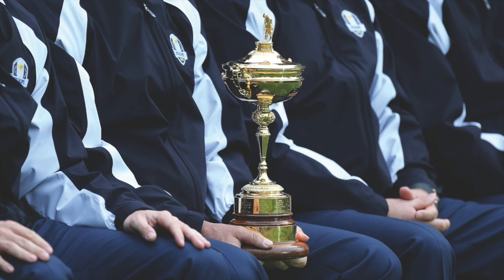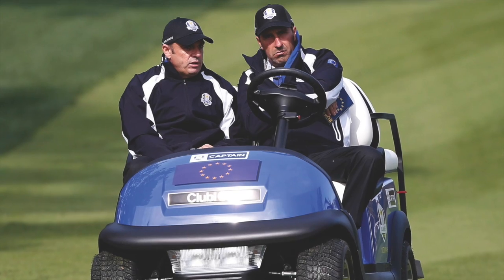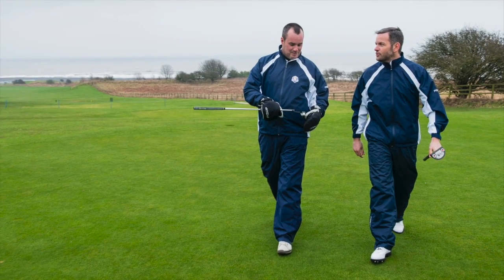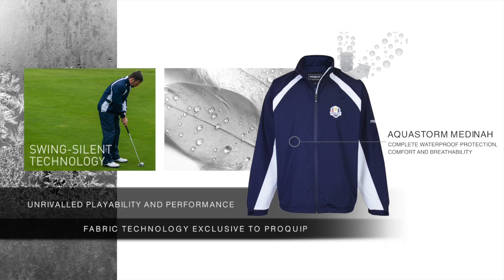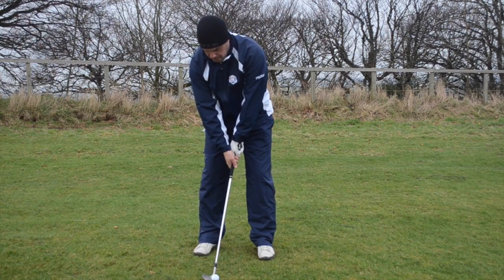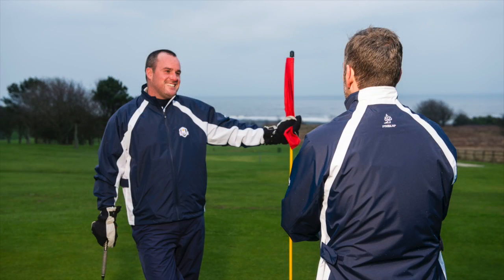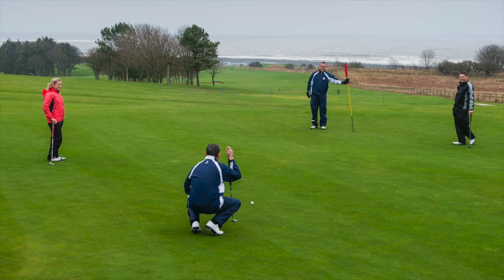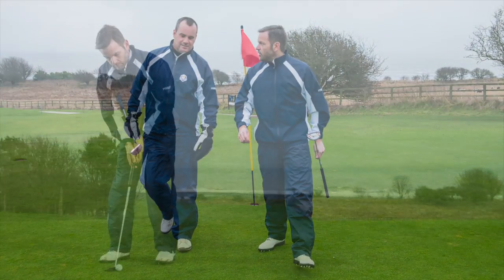ProQuip Aquastorm Medinah golf rain suit product overview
This video is a product overview of the ProQuip Aquastorm Medinah golf rain suit - a limited edition golf waterproof made to celebrate the European comeback at the 2012 Ryder Cup at Medinah Country Club